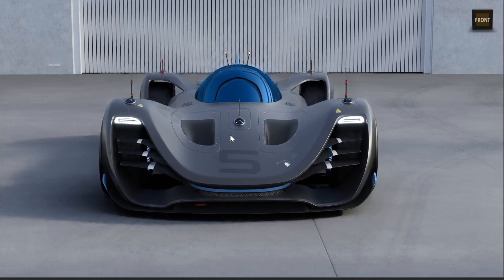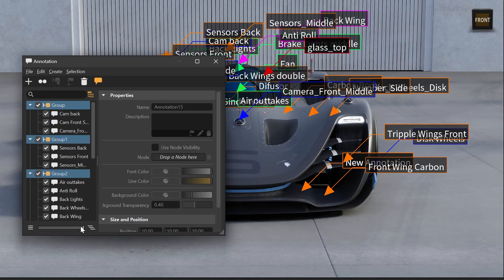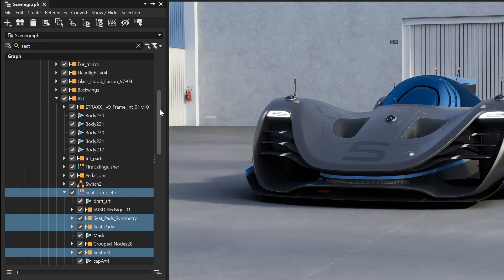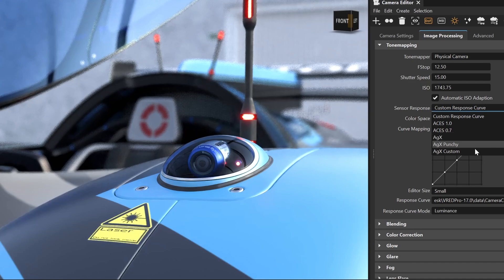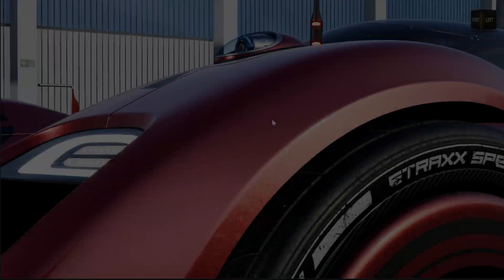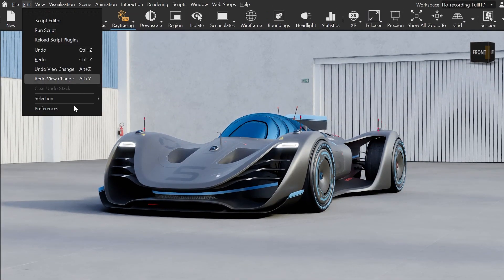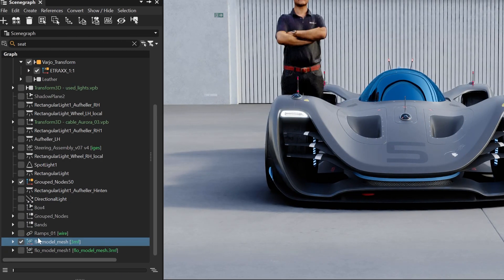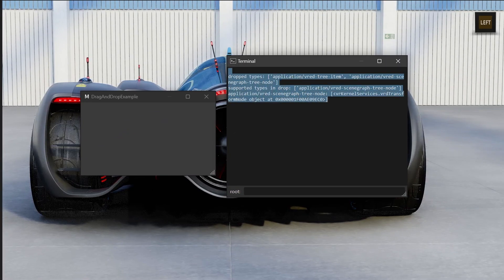VRED 2025.2 What's New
In VRED 2025.2 we have implemented many new features, tools and improvements that enhance the user experience, rendering and XR capabilities:
- For example we support now the Substance workflows
- Passthrough on the HTC Vive XR Elite
- Physical camera improvements